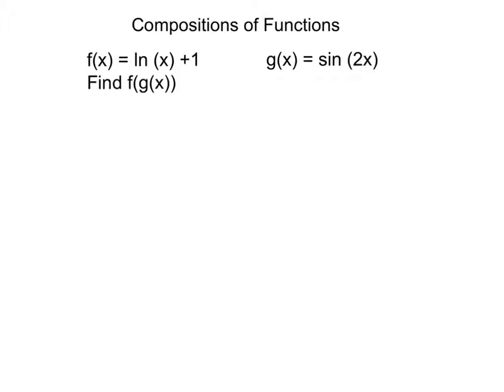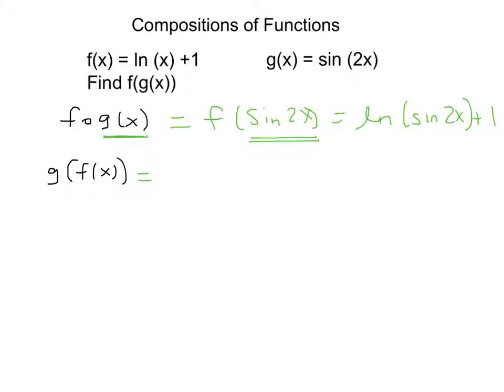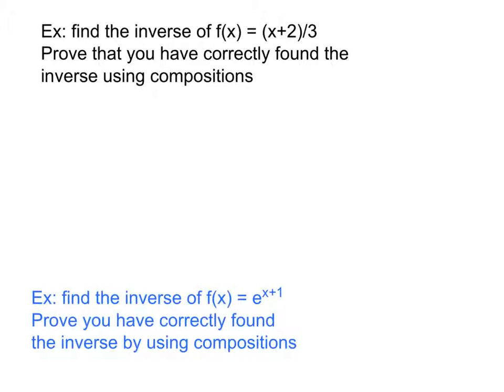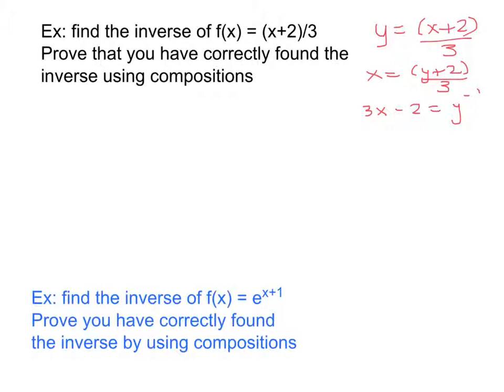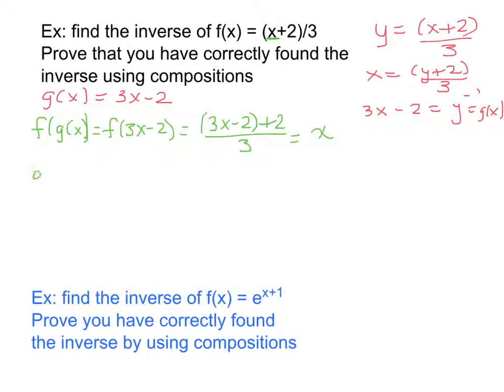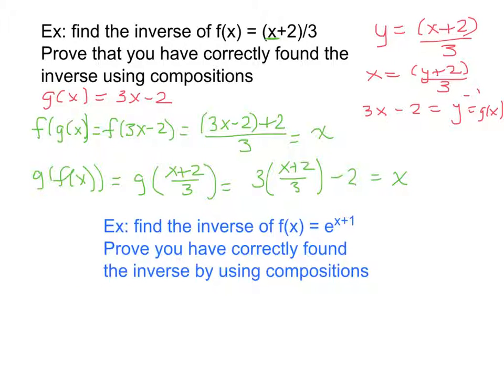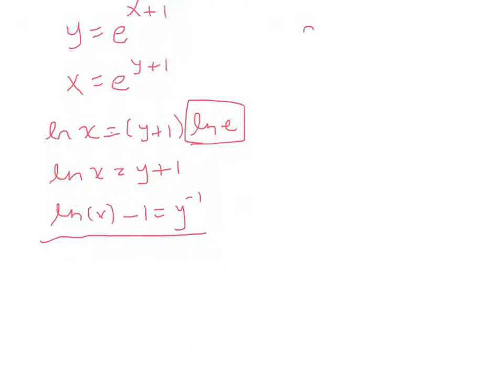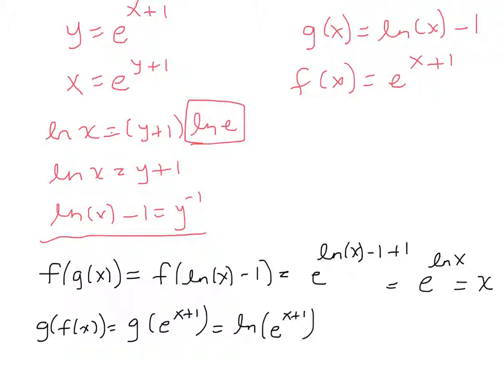review of Compositions and Inverses